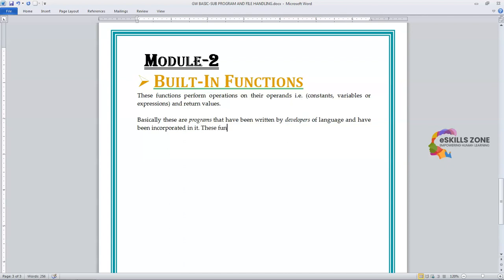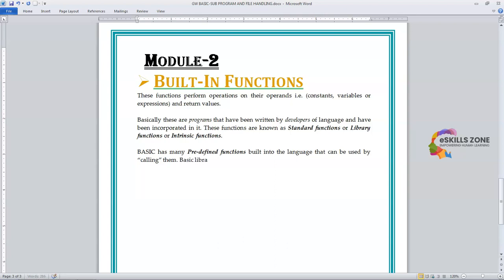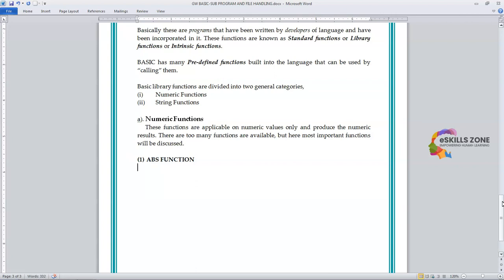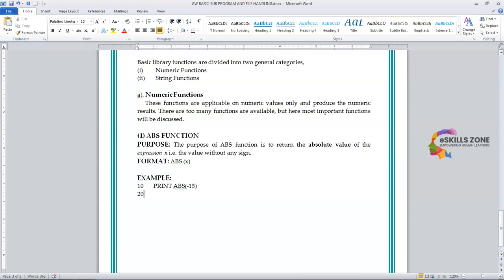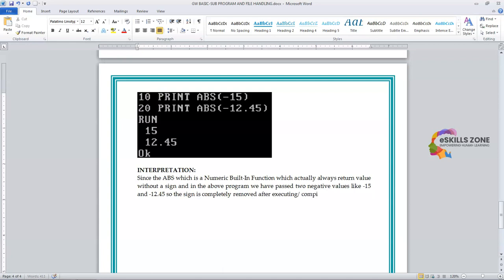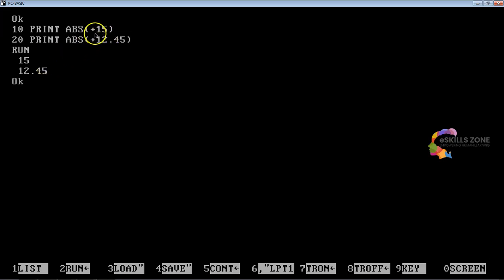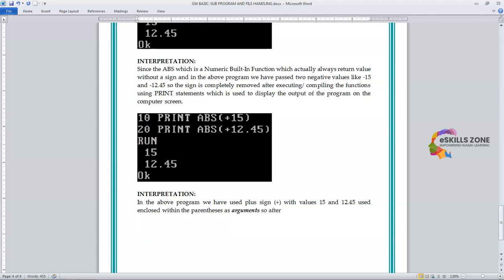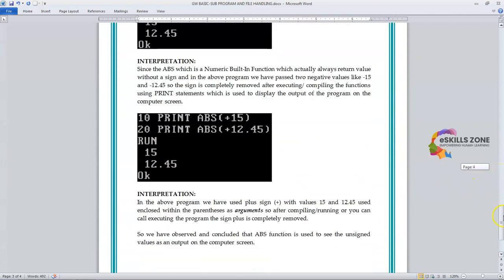GW BASIC Lecture 2 BUILT IN ABS FUNCTION